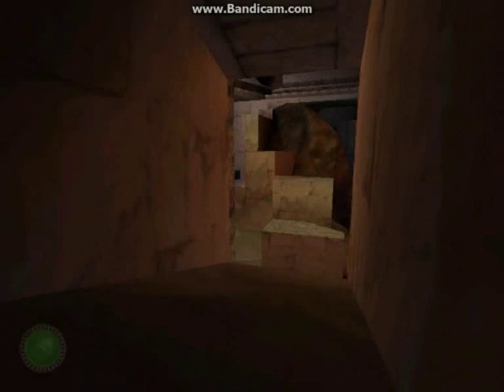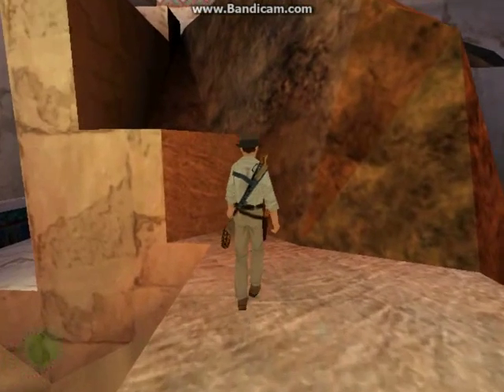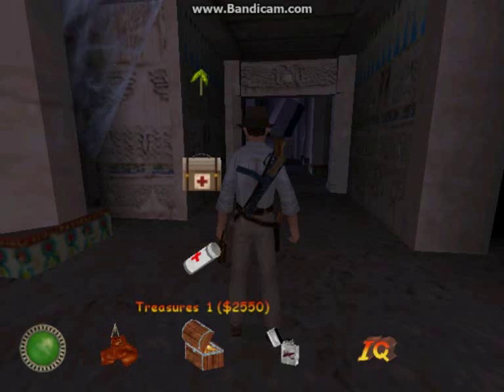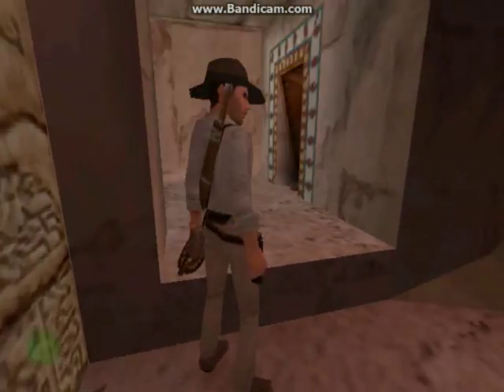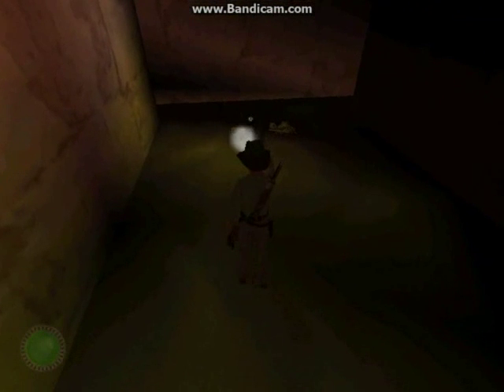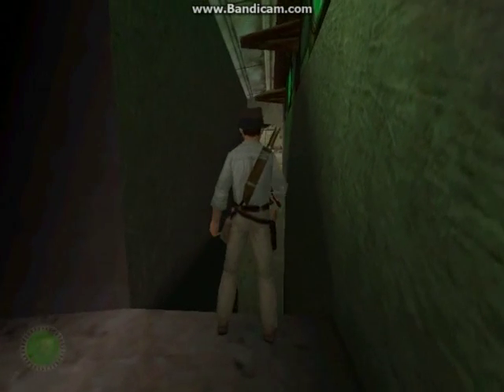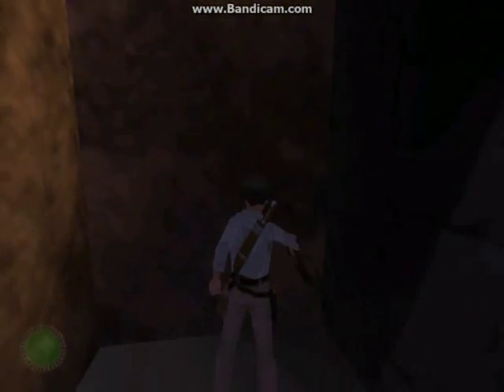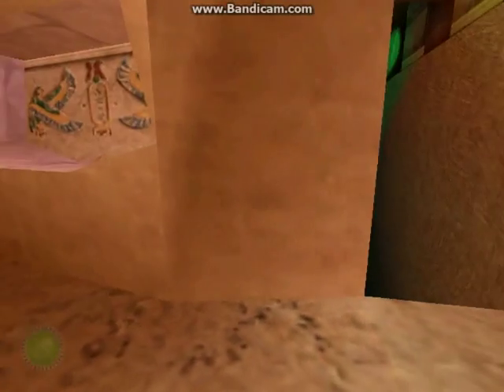Let's Play Indiana Jones and the Infernal Machine Part 60: Nubs Tomb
We start the next level and meet spiders, snakes and scorpions